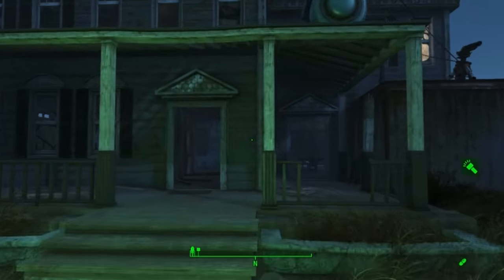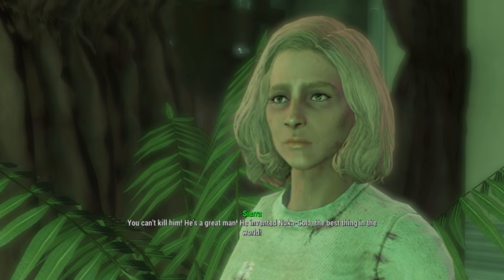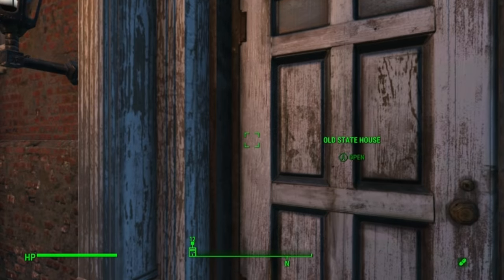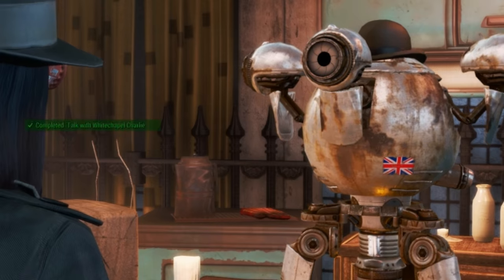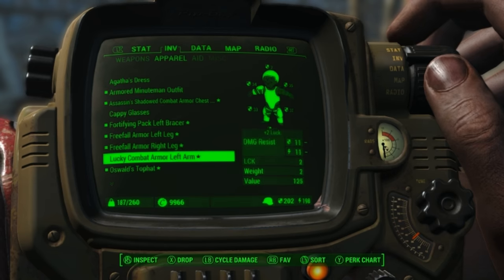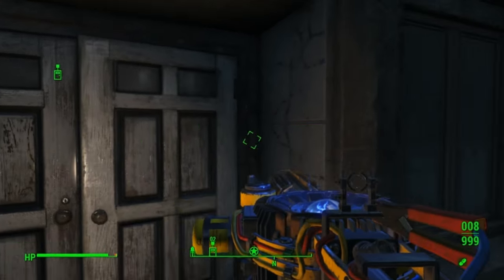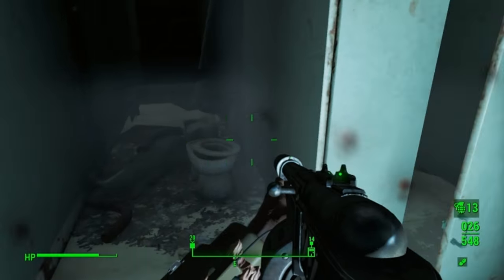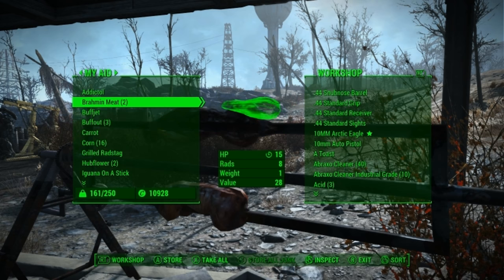Let's Play Fallout 4 (39) - A Swiftly-tilting Sinjin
In which we visit a frozen head, hunt some robots, kill some thugs, and freeze somebody else's head (and body) to rescue a weirdo.